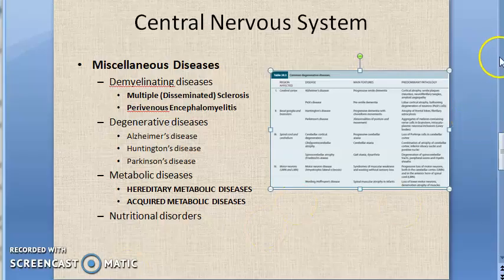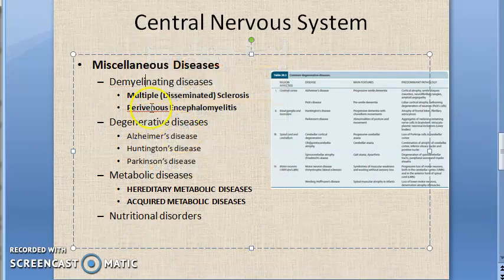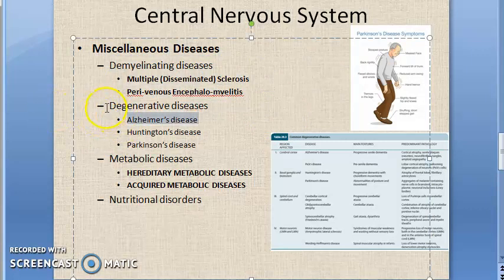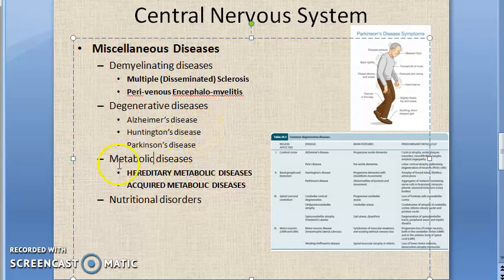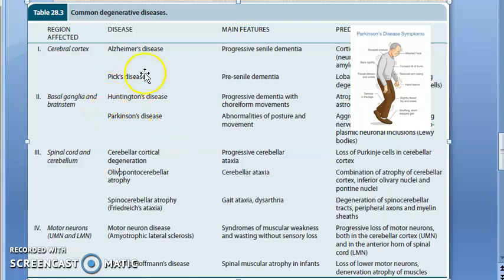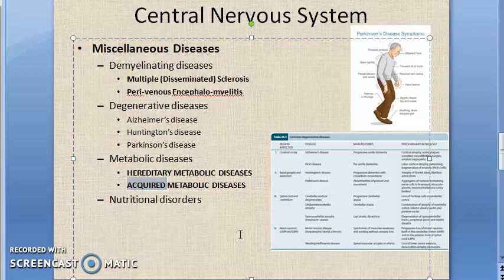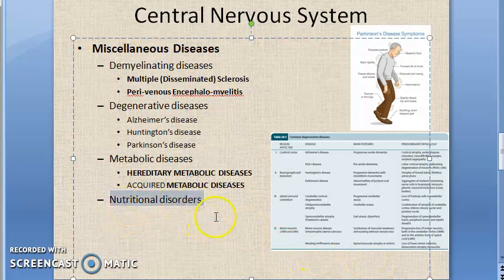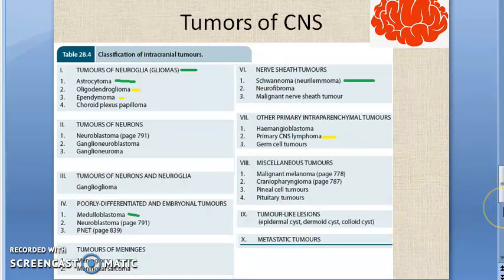Pathology 879 d CNS,Demyelinating disease,Degenerative,Alzheimer,Parkinsonism